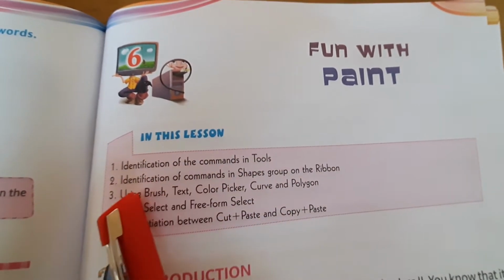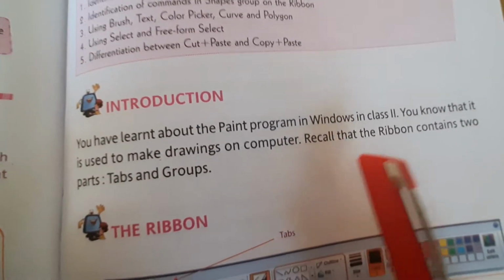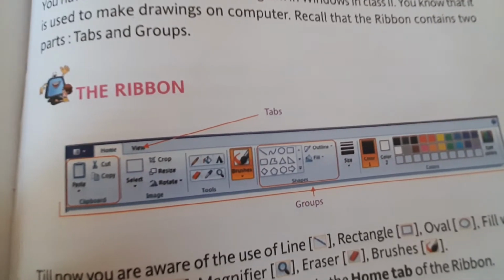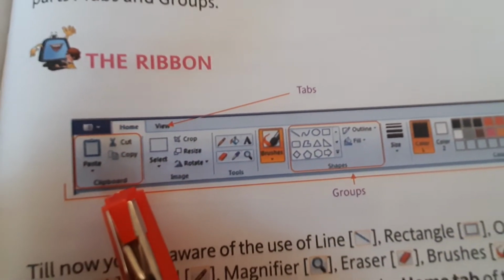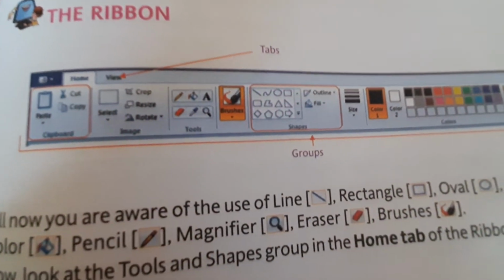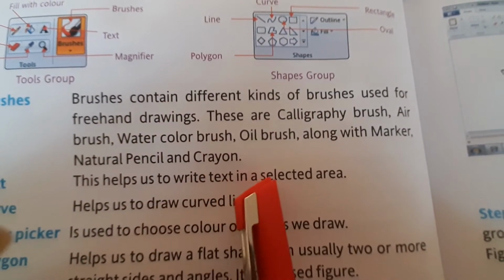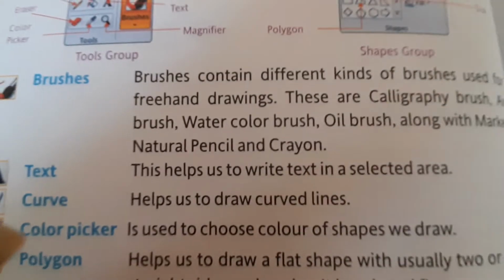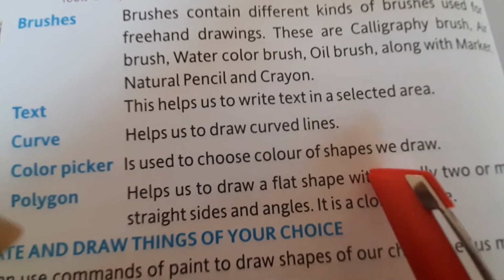Class 3 L6 01/02/21